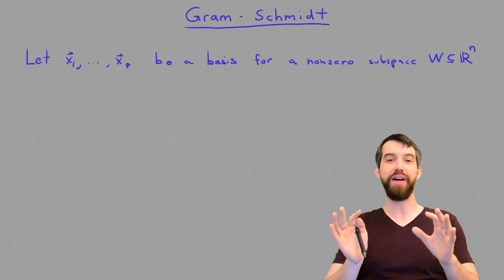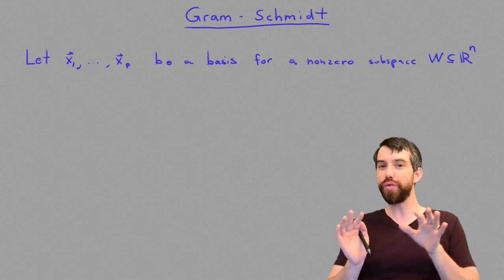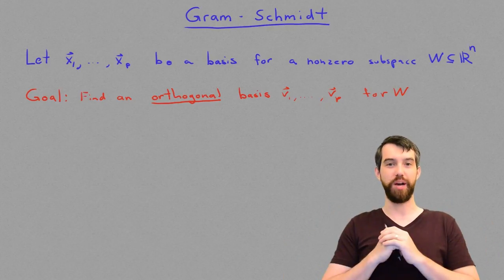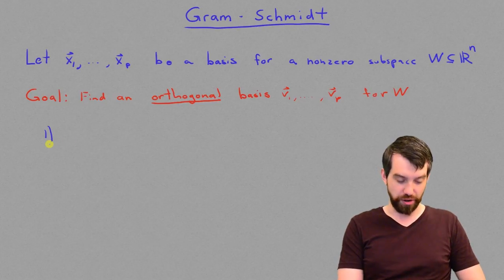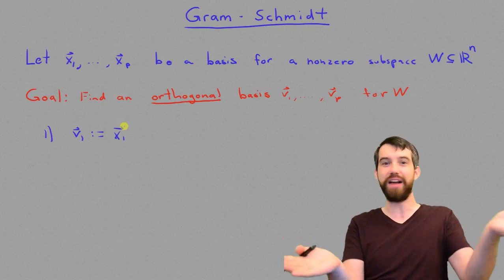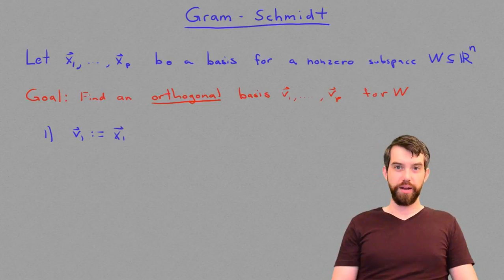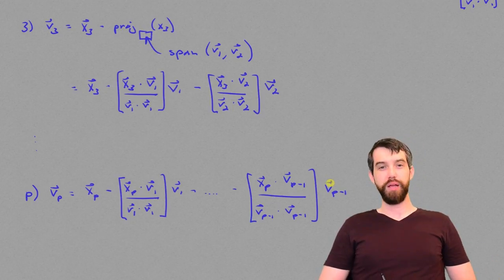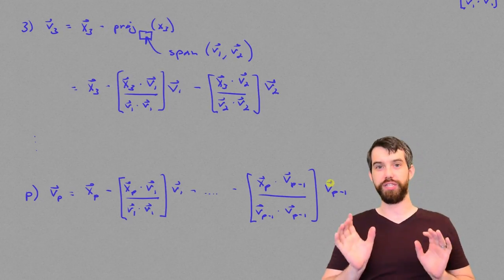Using Gram-Schmidt to orthogonalize a basis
Description: I love having an orthogonal basis, but often I only have a regular old basis. Gram-Schmidt is a process to transform a basis for a subspace into an orthogonal basis for the same subspace

Learning Objectives:
1) Given a basis of vectors for a subspace W, find an orthogonal basis for W.